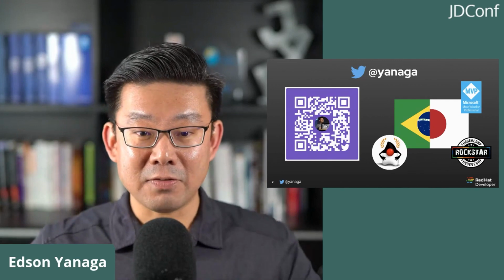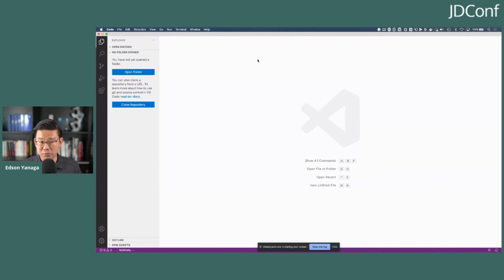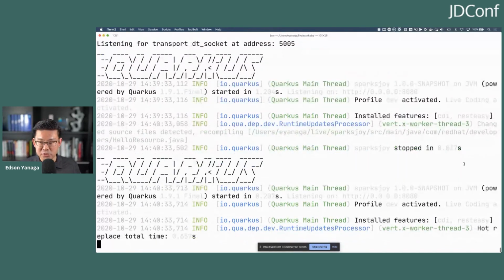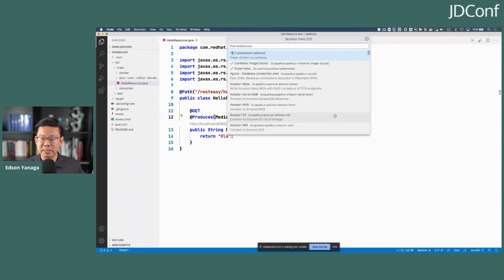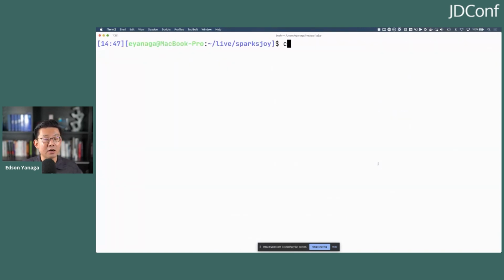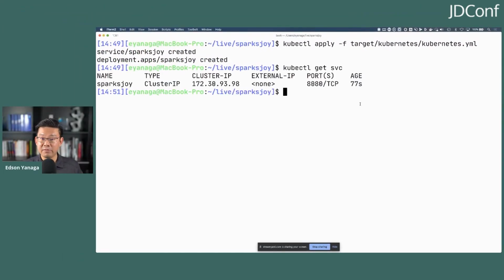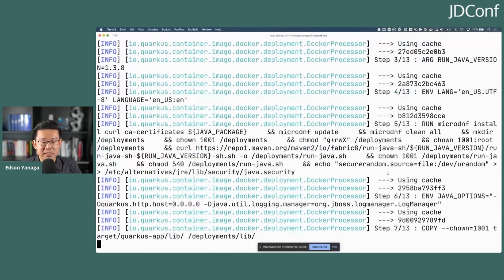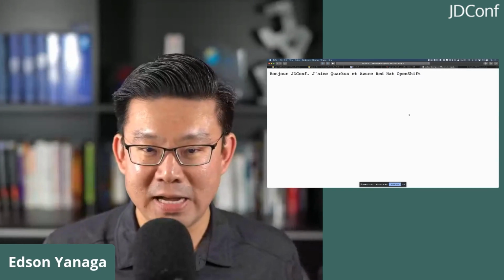JDConf 2020 From VS Code to Azure Red Hat OpenShift Sparking Joy with Quarkus